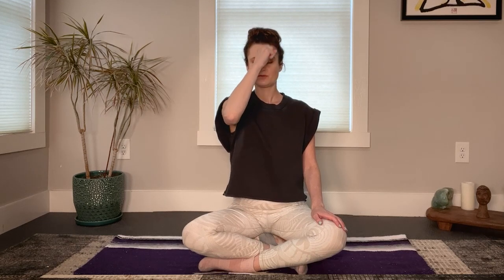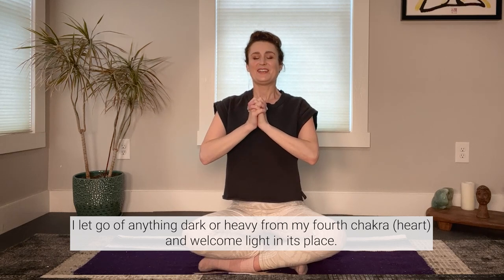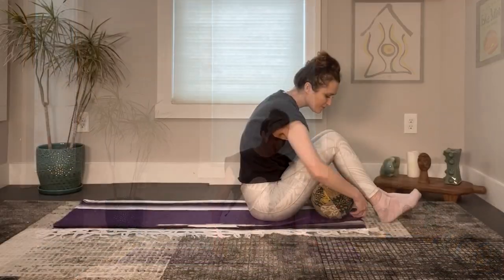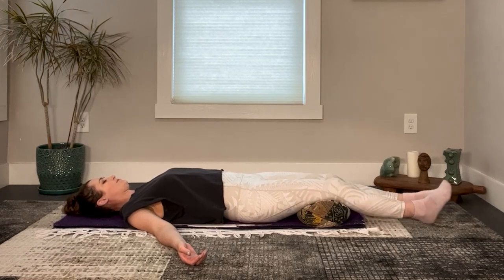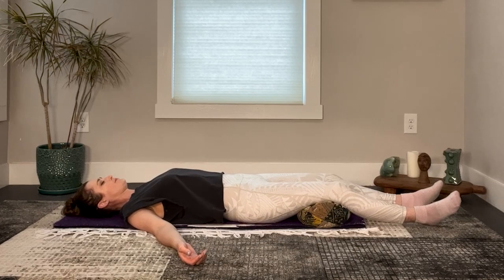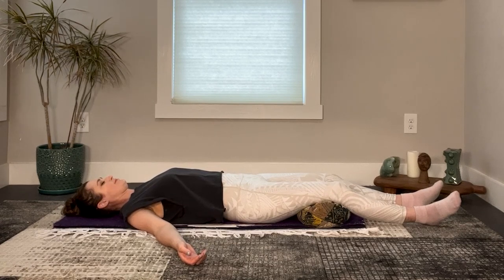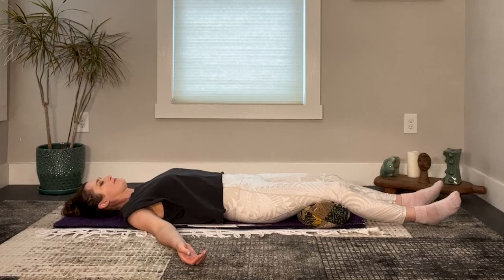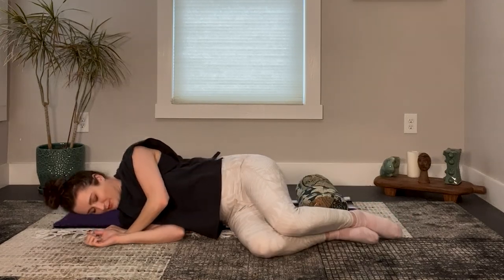Affirmations for the SUMMER SOLSTICE | 10 Minute Daily Routines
The Summer Solstice is the longest day of the year where the Earth is the closest to the Sun. The Summer Solstice is a time of NEW BEGINNINGS. It's the perfect time to bring in the energy of abundance, power, brightness, and uplifting energy. Try this 10 minute routine with Brain Education instructor, Courtney, to clear your body and be in alignment with the energy of new beginnings for the Summer Solstice.

Check out Courtney's YouTube "Authentically Anxious" ► @AuthenticallyAnxious